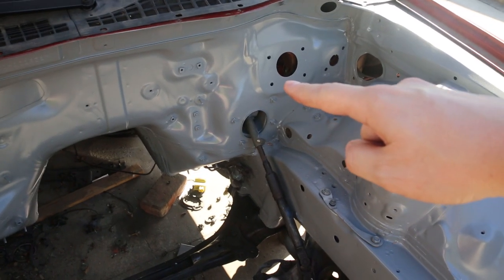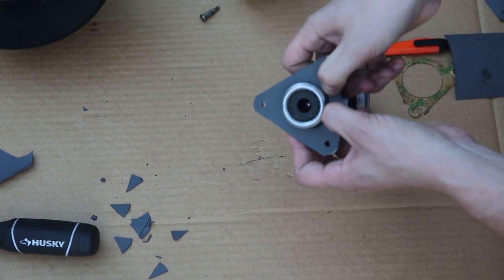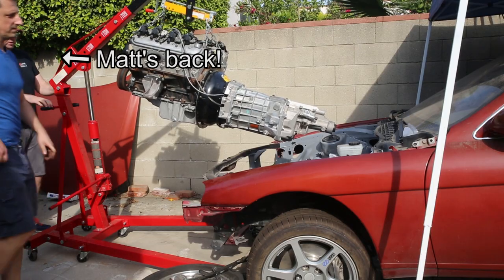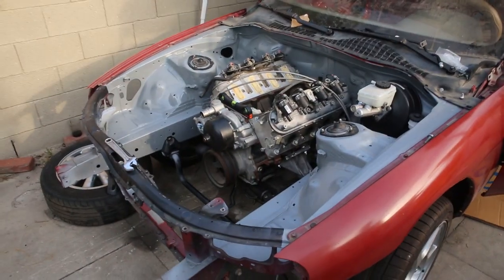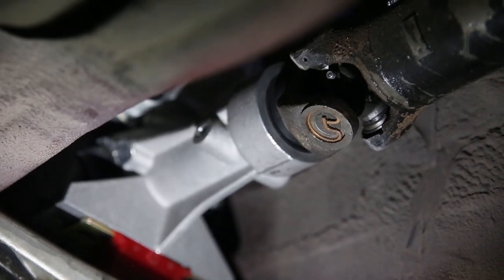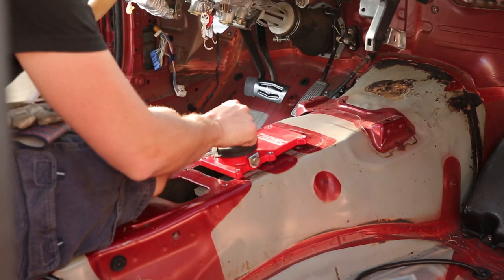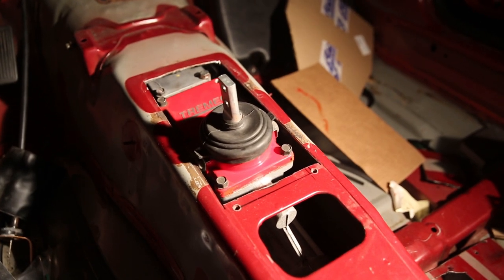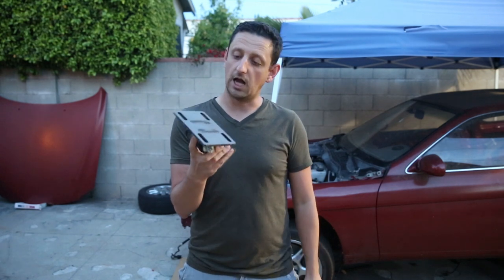Lexus SC400 Drift Build. Ep.21 - Installing the LS Engine, Driveshaft, and T56. (or trying to)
Driveshaft Parts:

Front U-Joint for driveshaft to 31 spline yoke:
Spicer 5-212X

31 Spline Slip Yoke for T56 Magnum:
Spicer 2-3-6041X

Transmission Mount:

Lots of progress here getting the engine, driveshaft, and T56 installed, but there's still a lot of work to do. I learned a lot with this process and the car is definitely getting closer, but it's back to the drawing board with some parts.

NEW! Fully Spooled MERCH! Every dime goes towards helping me put out more content as quickly as I can:

[Creative Commons]
Provided by ARGOFOX

[Creative Commons]
Provided by ARGOFOX

[Creative Commons]
Provided by ARGOFOX